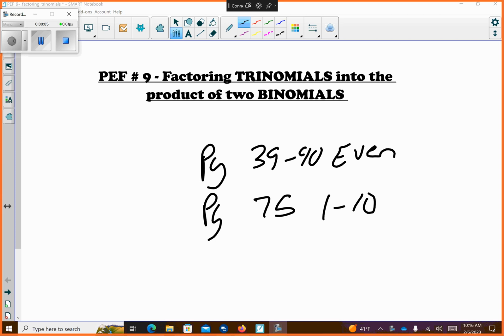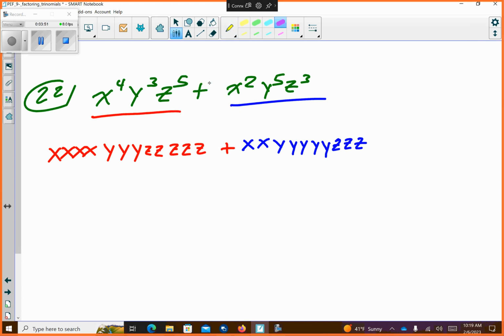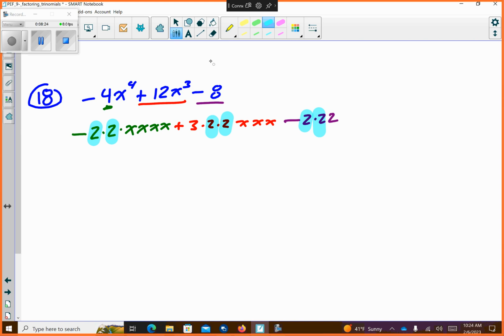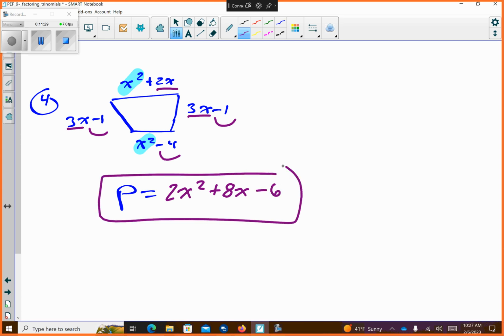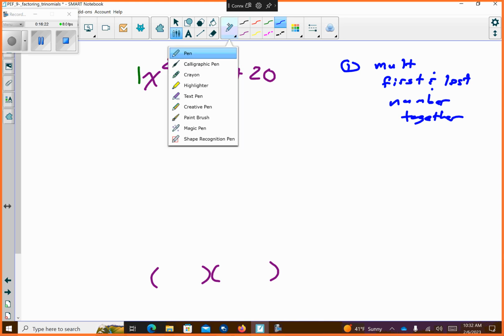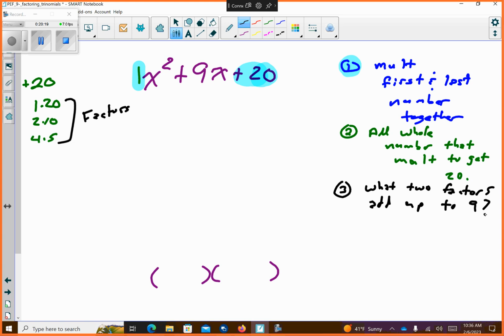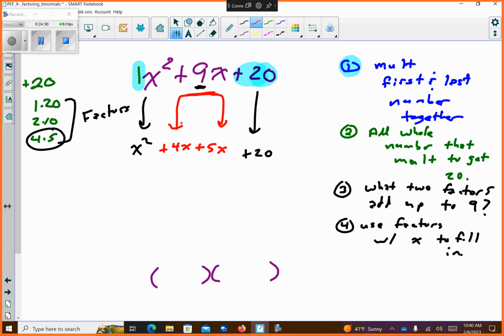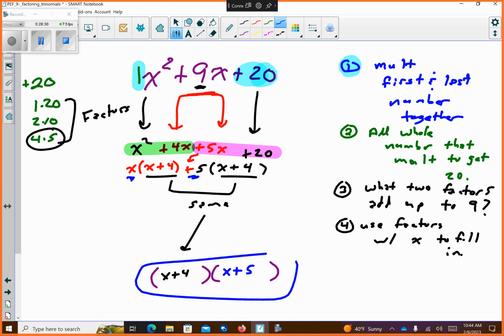factor by grouping Feb 6 2023